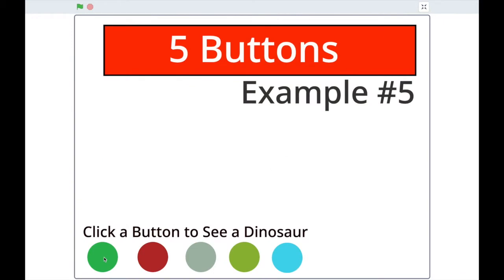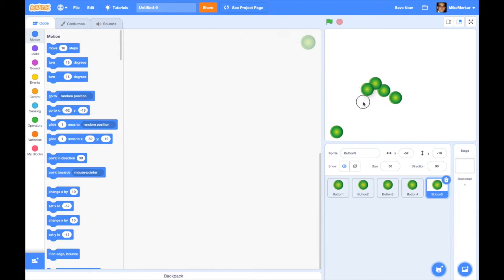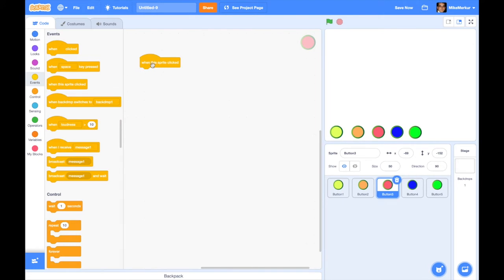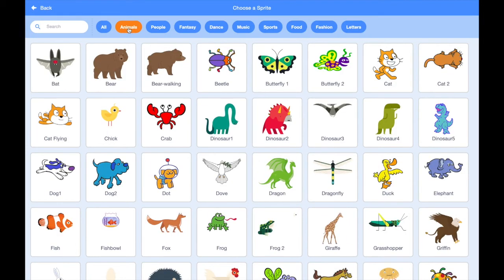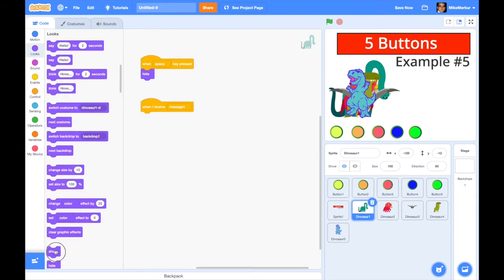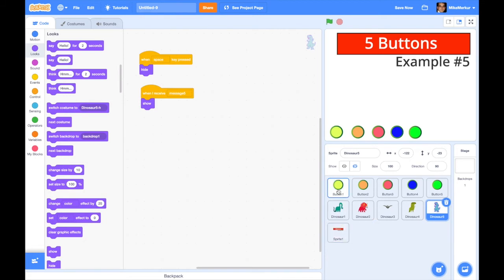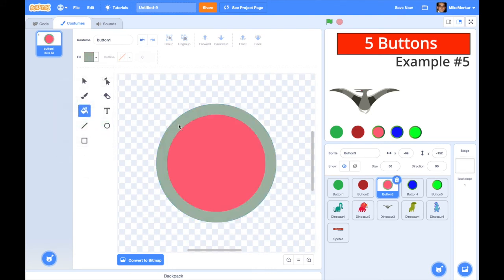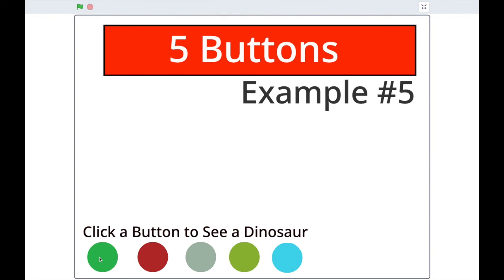Scratch #5 - The 5 Dinosaurs